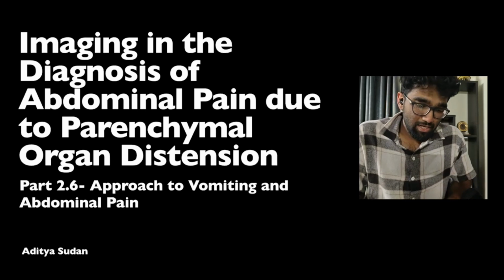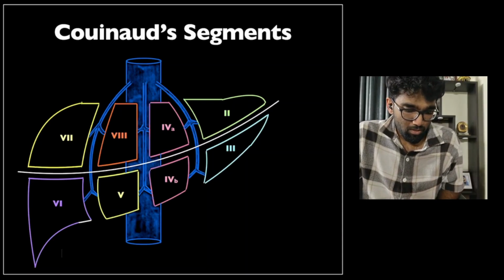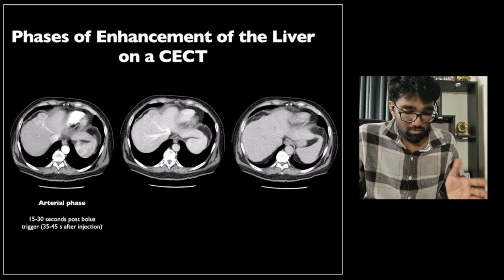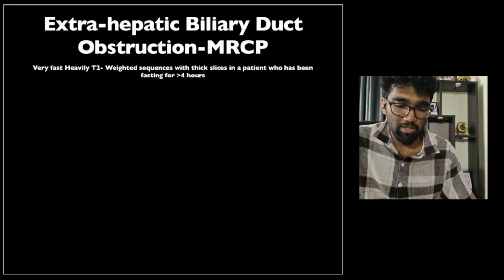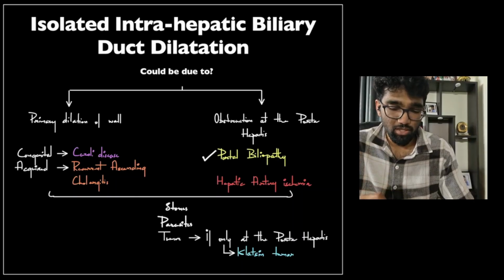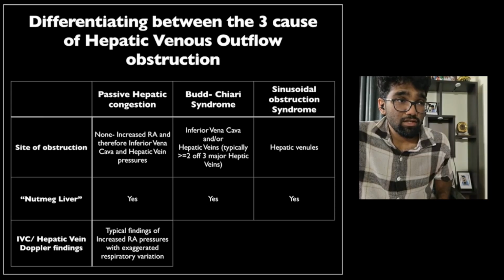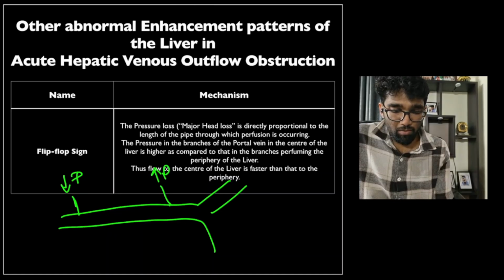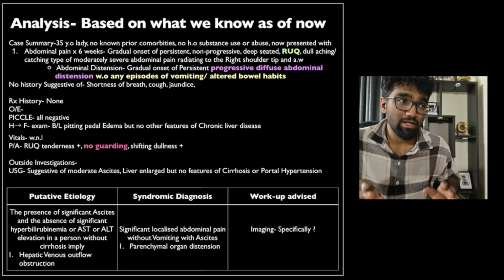Hepatic imaging in the diagnosis of Localized Abdominal pain Due to Parenchymal Organ distension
Part 2.6- Approach to Abdominal Pain and/or Vomiting

Time Stamps

0:00-0:25- Introduction
0:25-3:08- Case Vignette from part 2.4
3:08-4:34- Contents
4:34-11:33- Liver Imaging- Couinaud’s Segments
11:33-13:53- Phases of contrast enhancement in the Liver
13:53-22:47- Intra and Extra-hepatic Biliary Apparatus dilation
22:47-26:06- Causes of Isolated Intra-hepatic Biliary Radical dilation
26:06-29:54- Imaging in the Diagnosis of Hepatic Venous Outflow
29:54-34:06- Hepatic Venous Doppler in the Diagnosis of Hepatic Venous Outflow obstruction
34:06-37:37- The “Flip-flop” sign on CECT of the Liver
37:37-40:04- CECT findings in Chronic Hepatic Venous Outflow Obstruction
40:04-41:45- Case Discussion and Conclusion